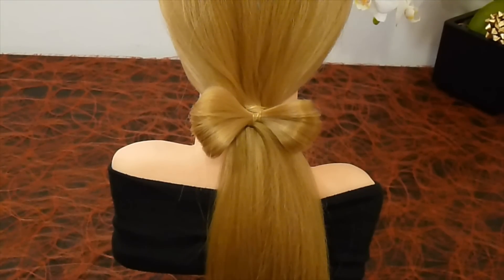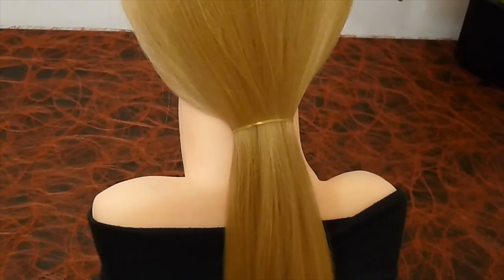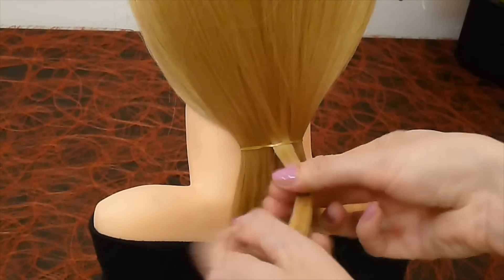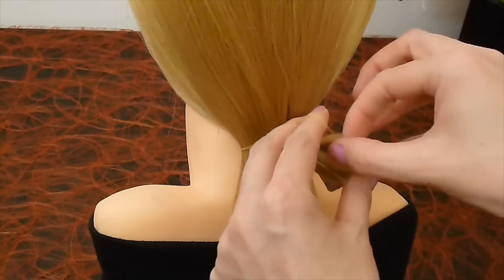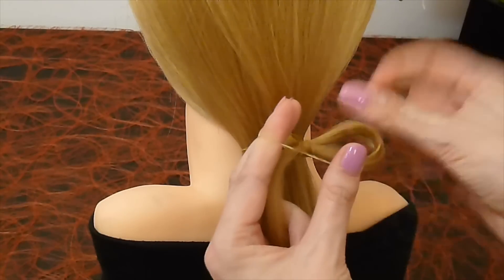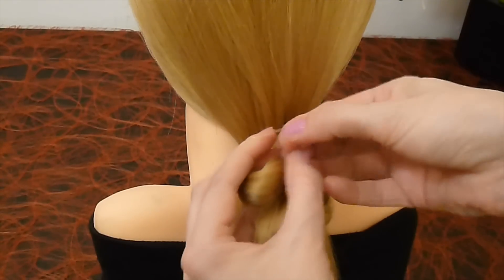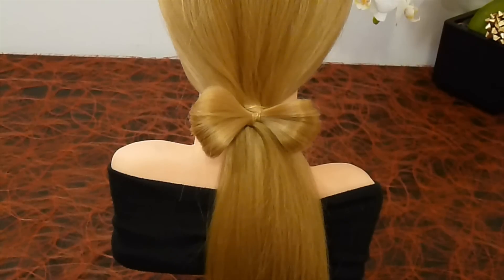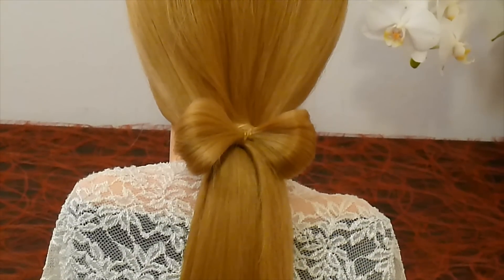Cute&Easy Hair Bow Hairstyle. Back To School Hairstyles on yourself for Medium&Long Hair.Penteados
Hairstyles for Girls, Kids and Adults